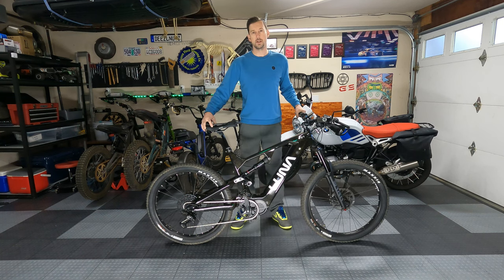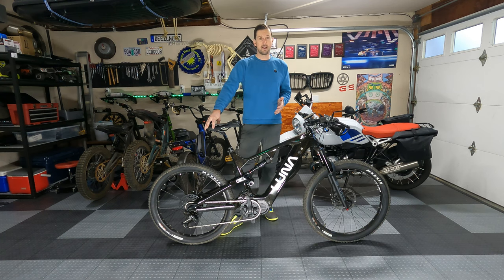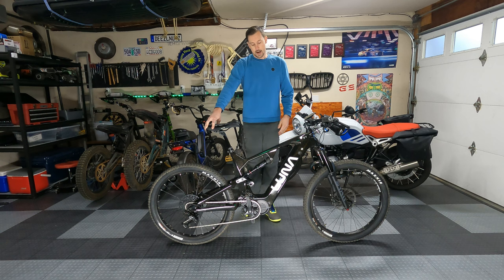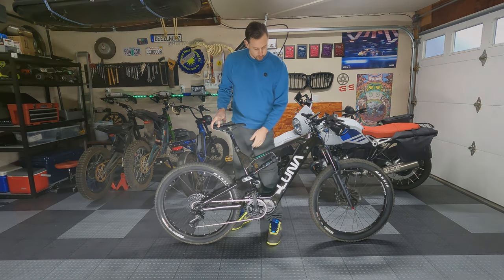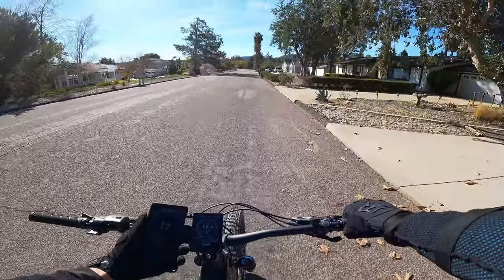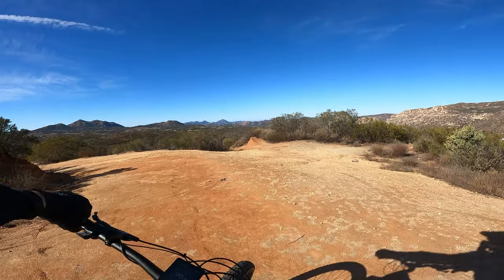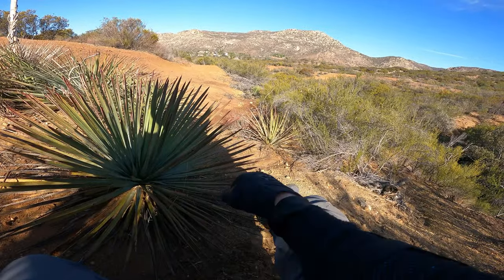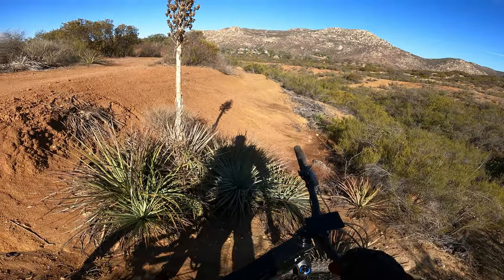LUNA Z-1 Review, Ride, and Crash!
Getting familiar with the new Luna Z1.